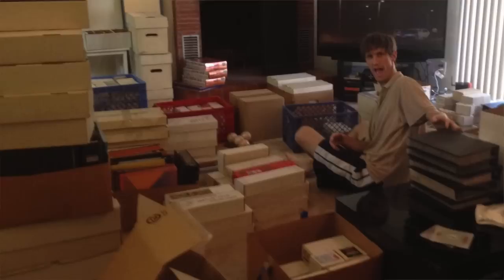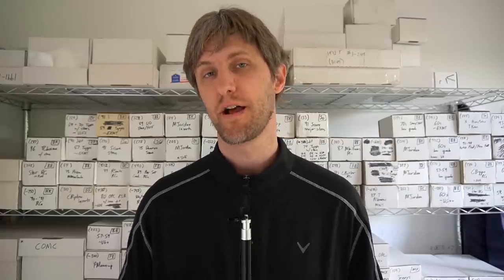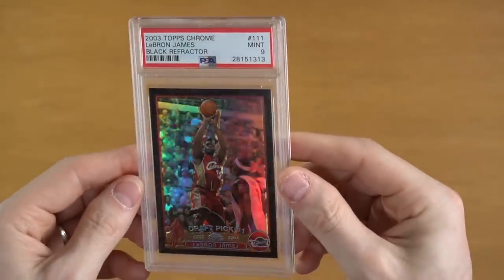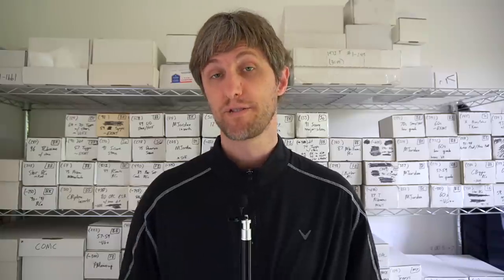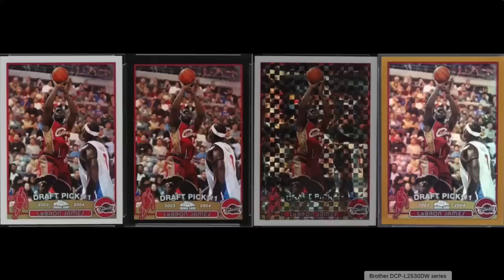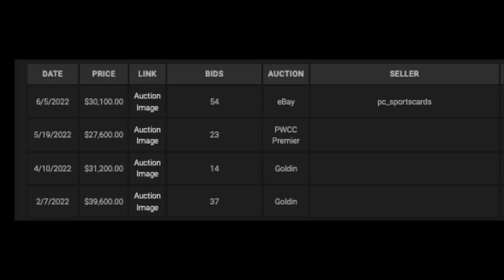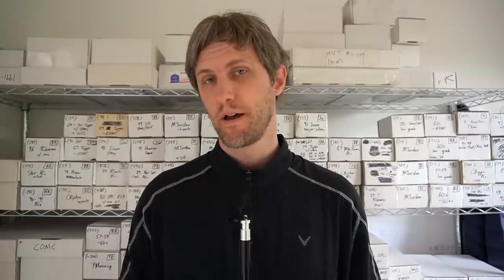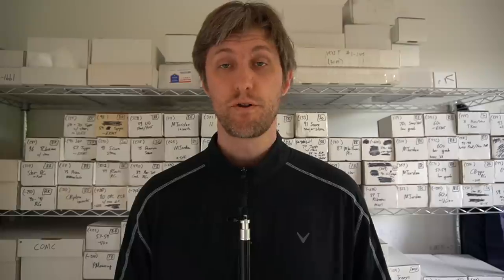Yearly Update on My Most Valuable Card: 2003 Topps Chrome Black Refractor LeBron James RC PSA MINT 9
My wife has recently started a youtube meditation channel.  Thanks!

BTC ADDRESS: 1JXCgysKjBsjcbvNdvTd9L4CyiEUABPHEF
BCH ADDRESS: qrmfapl58xypqza4zjsw8fuw93nsldgryuvyrt225t
LTC ADDRESS: LepqejR8qHJaiugMHpVqmB8GrwUHSnBzCr
DOGE ADDRESS: D76qATevoYoGeU2gEhwTAzNBzhPvX7jWbt
XRP ADDRESS: rE4mneLpxb6UmjsC9VrfYCDK1M6qvHt2ZB
XTZ ADDRESS: tz1UPUkQrm9fKp2TXrKDXMQQs1KEeXjR9woM

CHANNEL SCHEDULE (all videos post 9:00am EST):

MONDAY: Miscellaneous (Stories, Hobby News, etc)
WEDNESDAY: High Rollers
THURSDAY: Regular Rollers
SATURDAY: Miscellaneous (Goldin Auctions, Countdown Lists, etc)